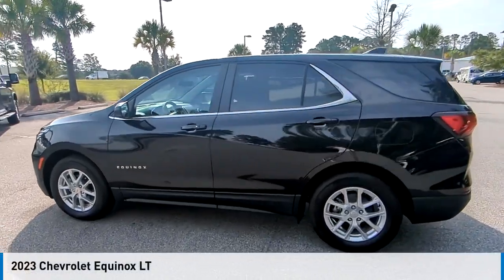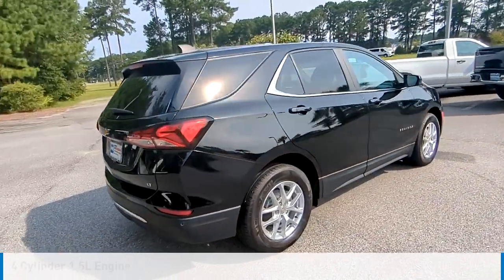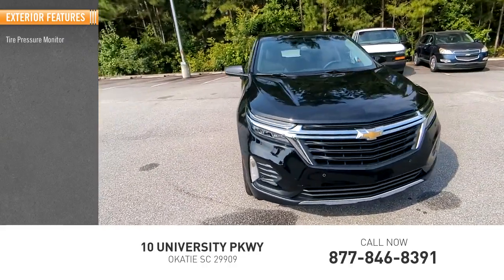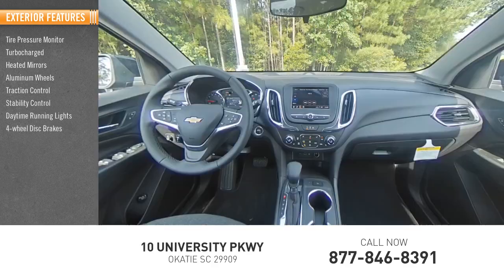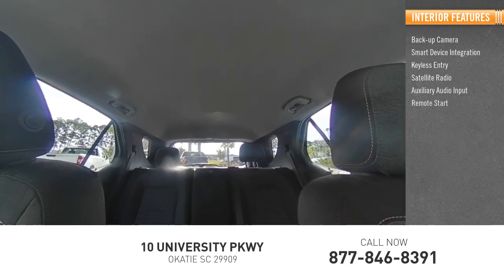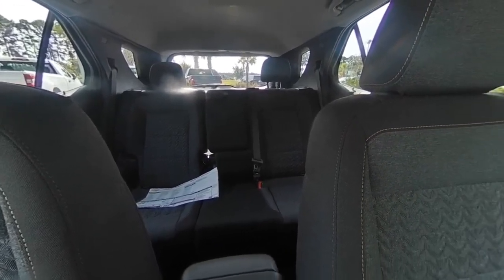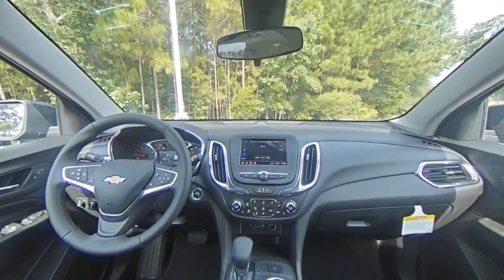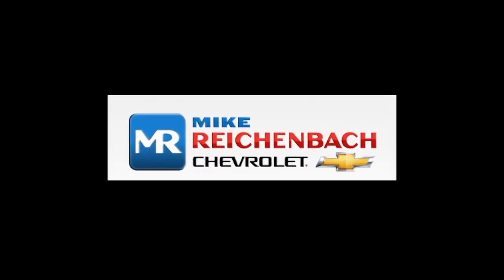2023 Chevrolet Equinox CL212250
2023 Chevrolet Equinox LT

LT trim. Alloy Wheels Turbo Back-Up Camera Satellite Radio iPod/MP3 Input Onboard Communications System. EPA 31 MPG Hwy/26 MPG City! Warranty 5 yrs/60k Miles - Drivetrain Warranty;KEY FEATURES INCLUDEBack-Up Camera Turbocharged Satellite Radio iPod/MP3 Input Onboard Communications System.BUY FROM AN AWARD WINNING DEALERAt Mike Reichenbach Chevrolet we can take care of all your Chevy needs from finding the car that s right for you to keeping that car in excellent shape. We have an extensive inventory of new and used vehicles along with a top-notch service center and a helpful and knowledgeable staff who are always happy to assist.Fuel economy calculations based on original manufacturer data for trim engine configuration. Please confirm the accuracy of the included equipment by calling us prior to purchase.